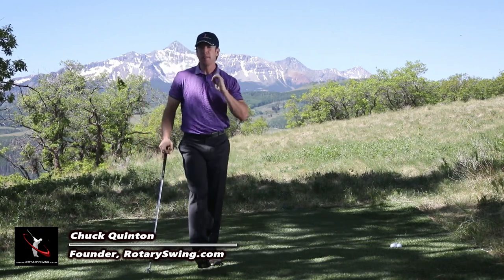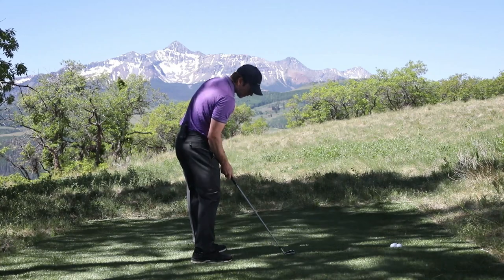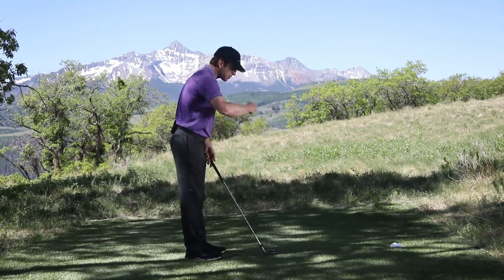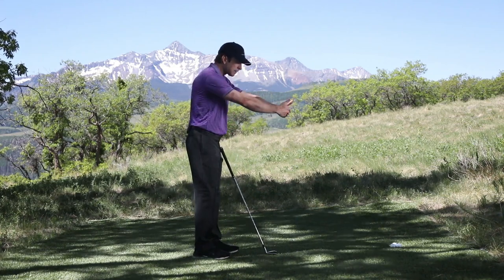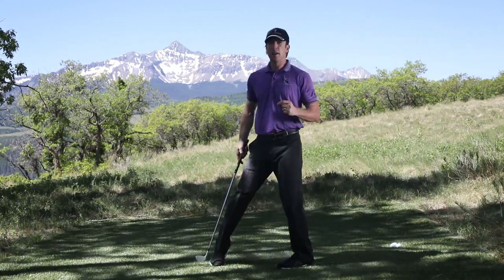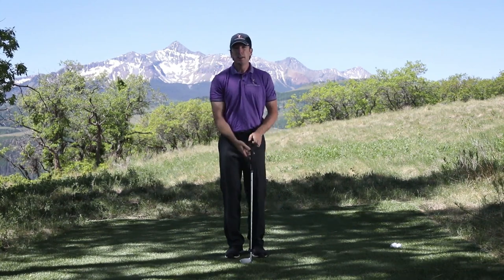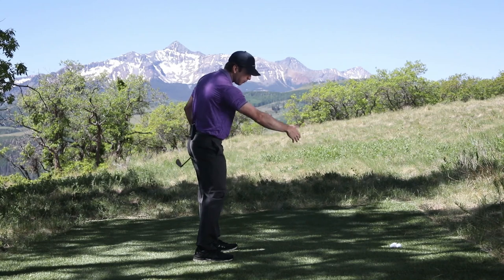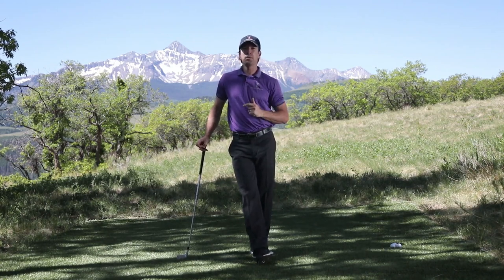Trick to Increase Swing Speed - Elbow Motion in Golf Swing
Transform your Golf Swing today! Join the thousands of golf enthusiasts who have benefited in as little as 1 day and are now hitting the purest shots of their life. BONUS Video

There's a common sense trick to increasing swing speed. Do you want to know why the pros are able to hit it so far, while you seem to swing harder and hit the ball shorter?

In this video, you'll learn a key checkpoint at impact that'll explain what is costing you tons of speed at impact.